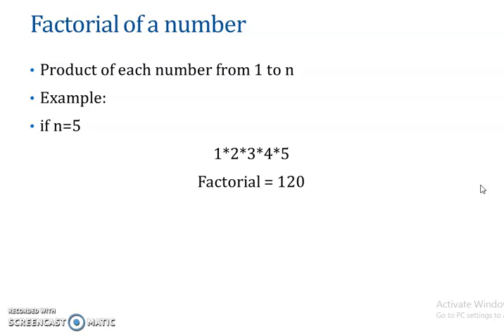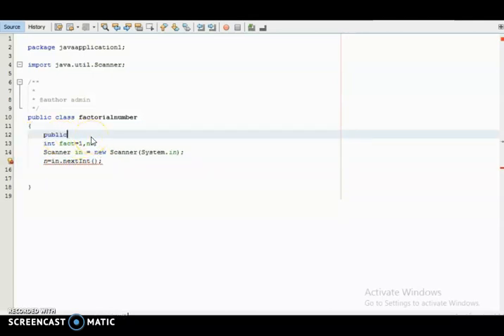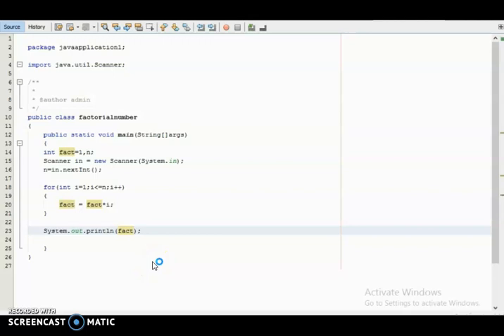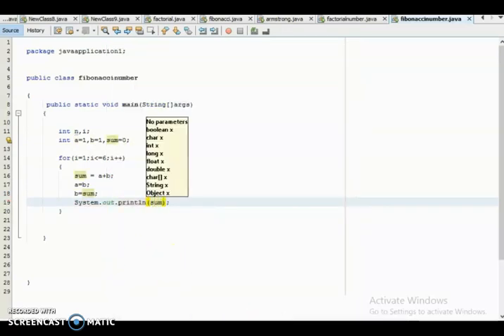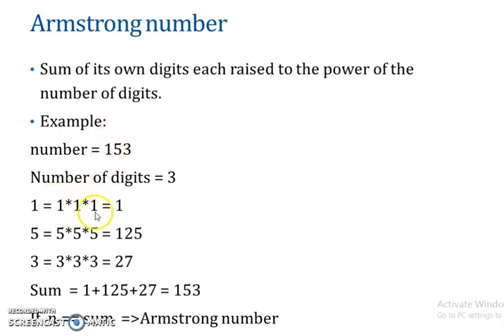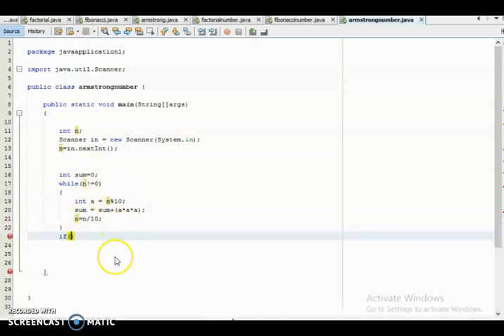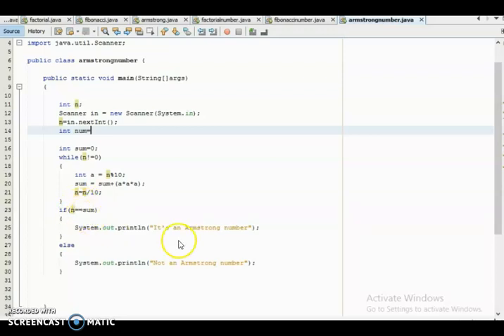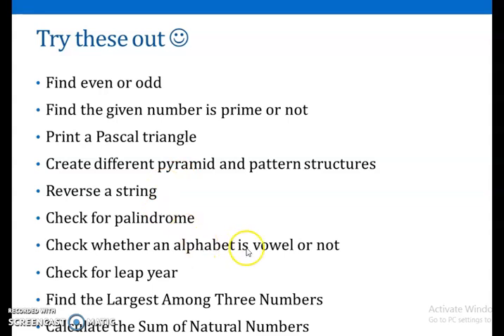Java - Simple Programs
Part - VII
Practice by Yourself !!!